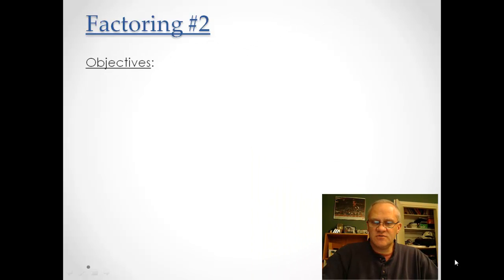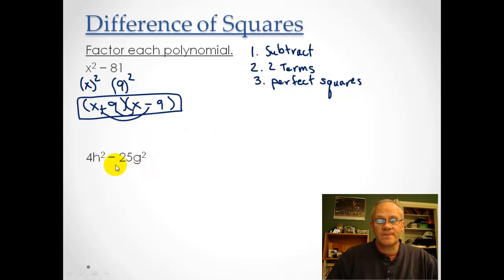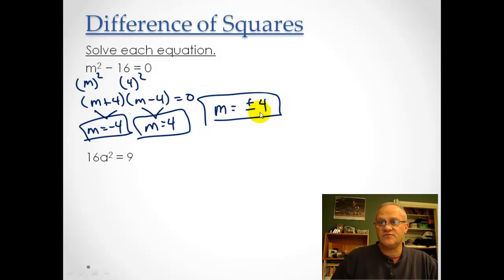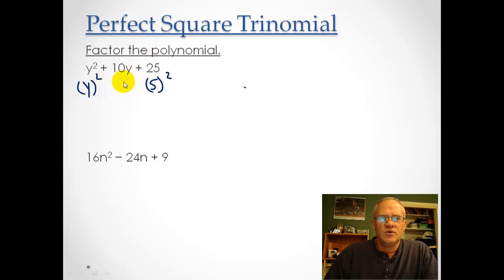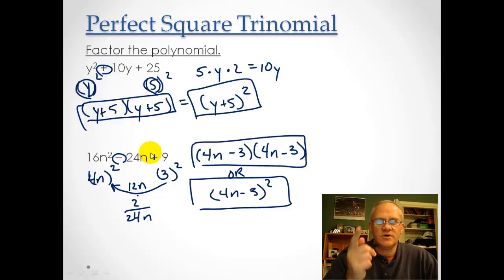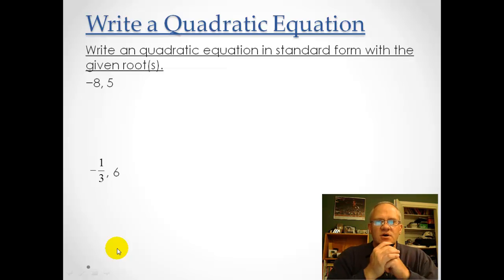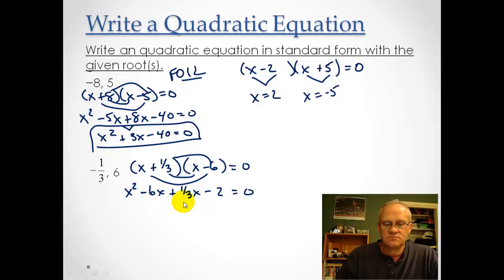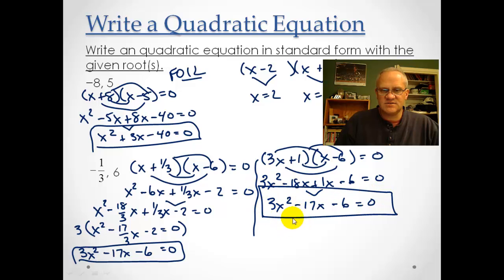A2 - Factoring #2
Difference of Squares, Perfect Square Trinomials